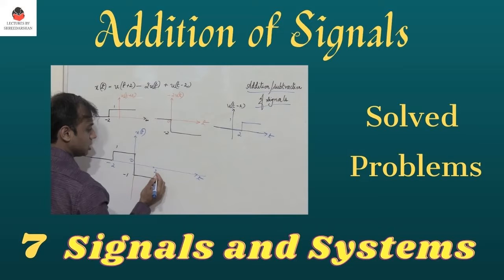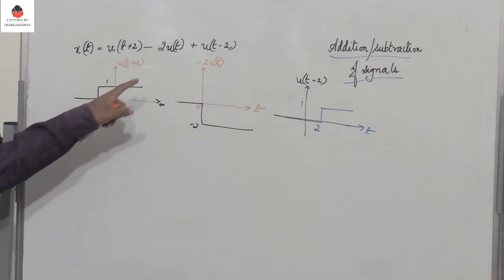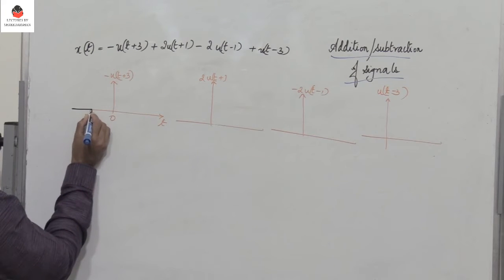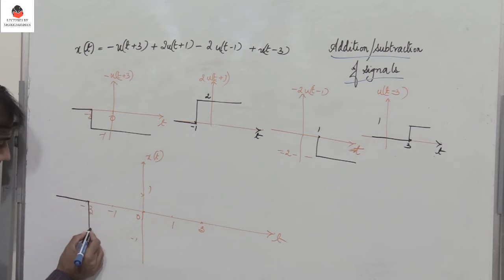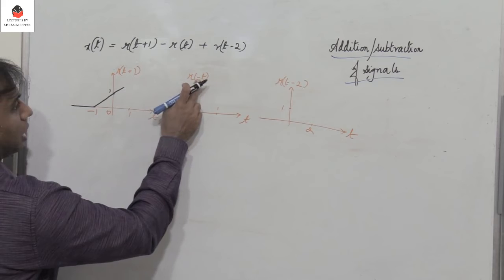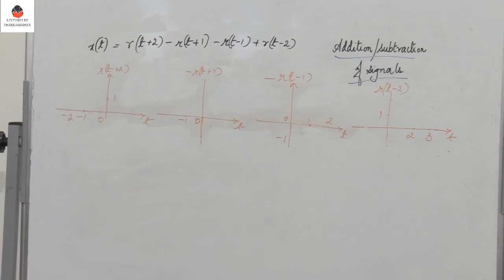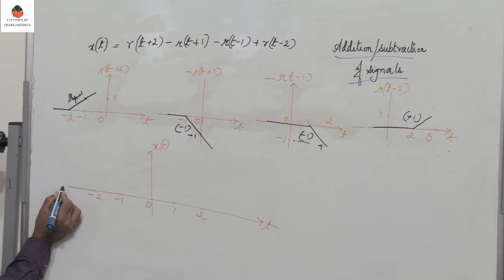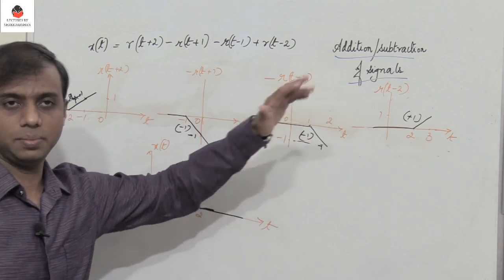Addition of Signals | Signals and Systems | Solved Problems | Engineering | Electronics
Addition of Signals | Signals and Systems | Solved Problems

I have published " Bharatiya Katha Vaibhava Vol 1, Vol 2 and Vol 3"  books for children.
Each Volume contains a set of 25 stories with wonderful illustrations.

Signals and Systems , Even Odd Signals, Electronics Engineering, VTU, GATE, Electronics, Signal Processing, DSP, Time Scaling, Time Shifting, Addition of Signals,